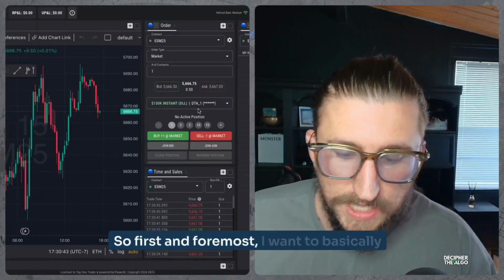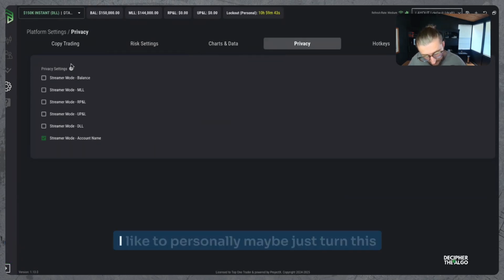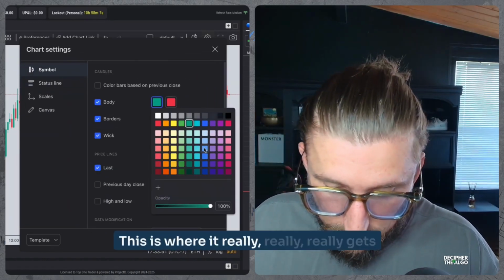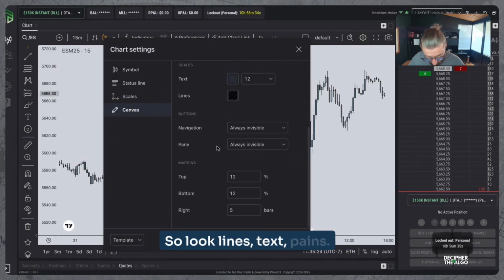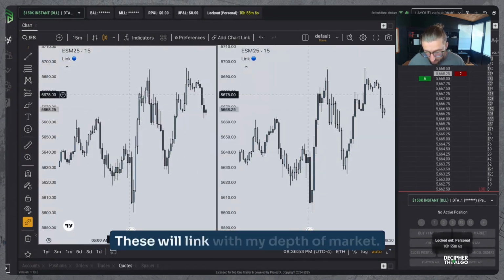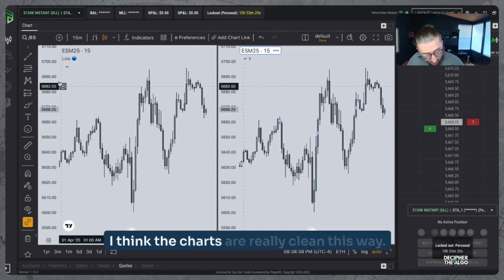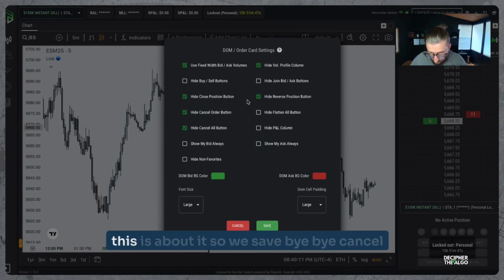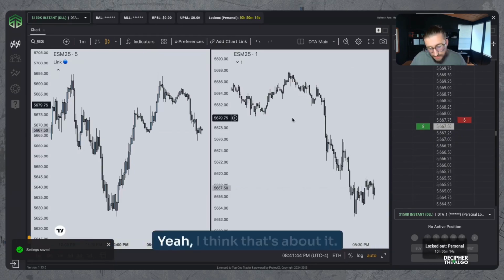The ULTIMATE Trading View Chart Layout For Risk Management